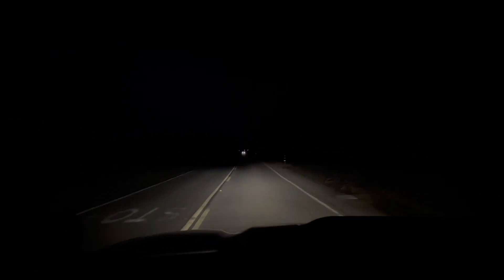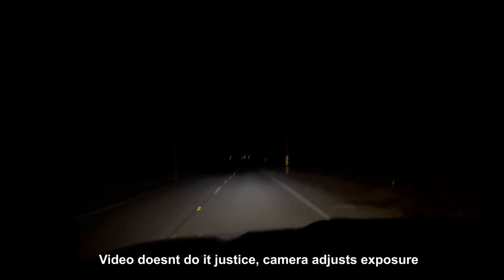The New CTH Headlights - 4Runner: Showing output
These are legit super bright headlights. Good for any item on their site.

Code: OFRDADV

Here you'll find products I highly recommend.